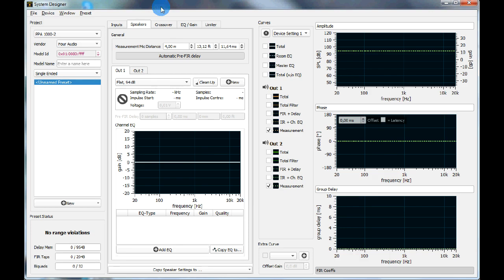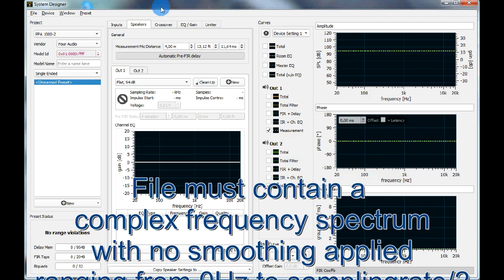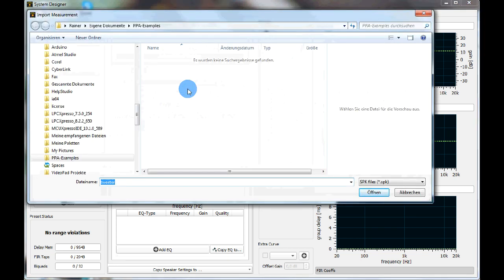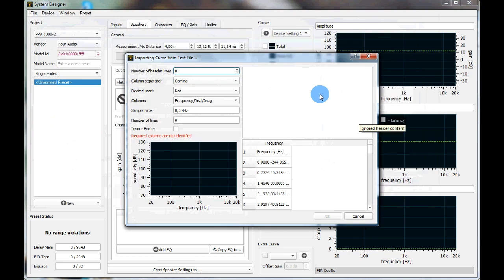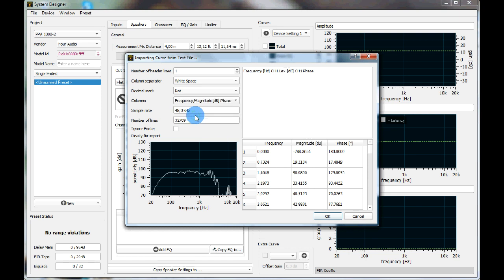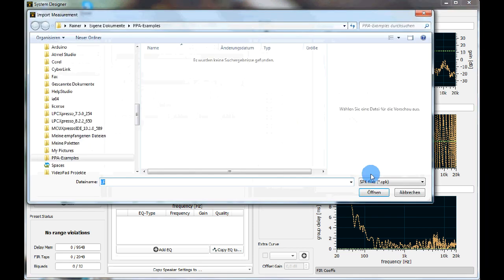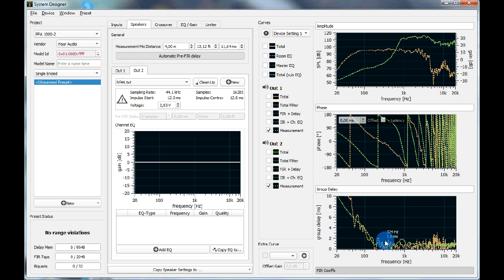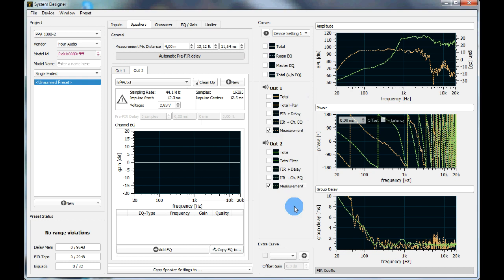Importing Speaker Measurements into System Designer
Importing speaker measurements from different measurement softwares by using txt file import is explained.